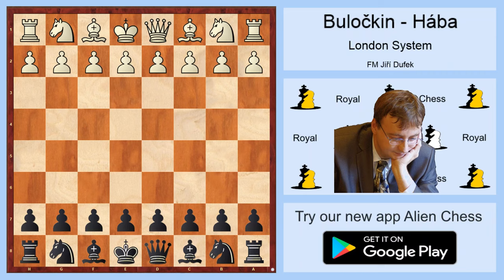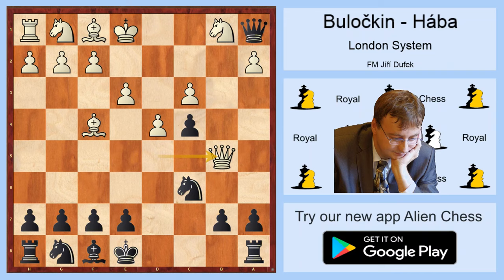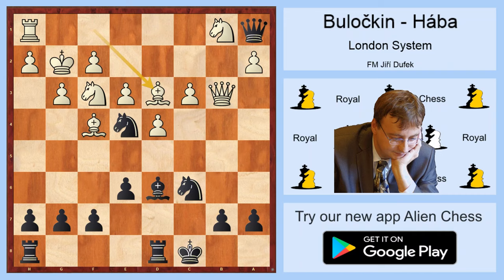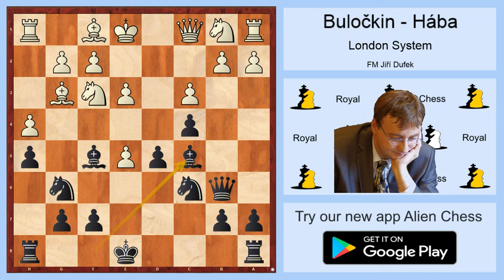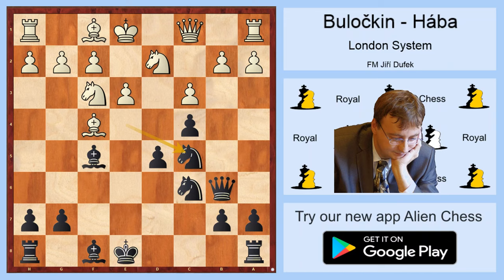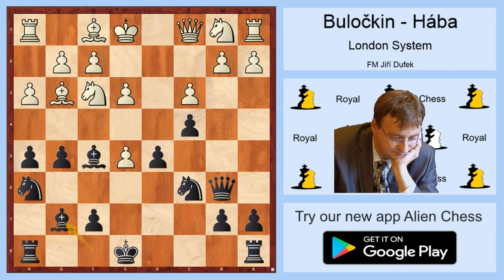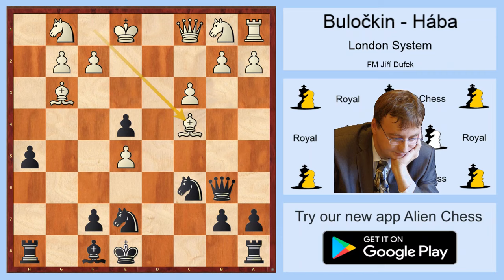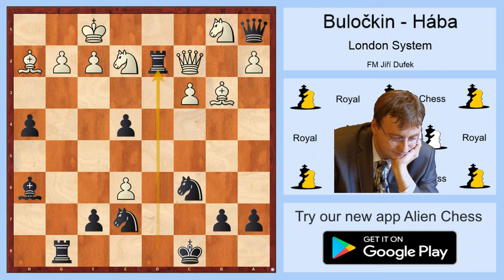Chess - Secret of novelty in London system - Buločkin Hába, video by Jiri Dufek.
Interesting and up-to date game between Buločkin and Hába, two strong players which were playing today really modern opening - London system. So welcome in this video, where we can see something interesting from London system theory and of course we can see interesting game.

Jiri Dufek is famost of his theory knowledge, its not suprice that he was prepairing Topalov for  Wolrd titul game.

This Royal Chess channel is channel, where we will show you interesting games, chess opening novelties and something what can be interesting you, you are welcome to be part of our family  - part of Royal chess family!